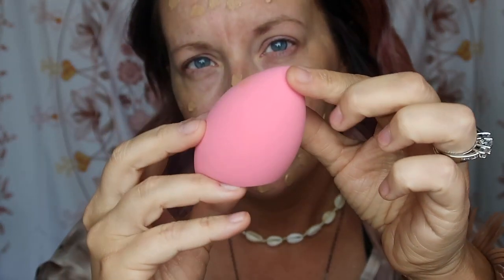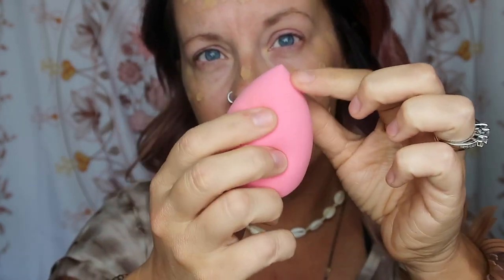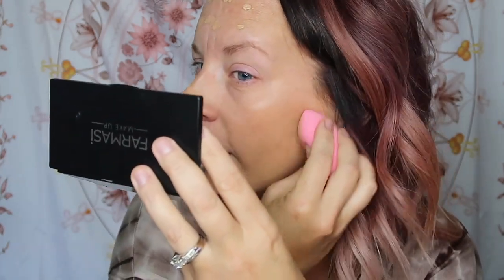Testing New Farmasi Tools / Sponge Vs. Kabuki Brush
Products Used:
VFX Foundation 03
Contour Stick
Full Coverage Concealer Stick - Light Ivory 03
Face Perfecting Pressed Powder 01
Sun Kiss Bronzing Powder
Highlighter Palette
Trio Eyeshadow Kit 04 Vice Brown
Long-Last Creamy Eyeshadow - Brown Sugar
Ink Liner
Extreme Curl Mascara
Eyebrow Liner 03
Brow Design Eyebrow Mascara
Blush- Peach Blossom 09
Lip Liner- 227
Matte Liquid Lipstick- 08 Sunset Breeze
Mineral Water Spray